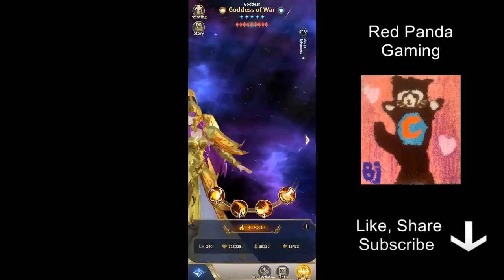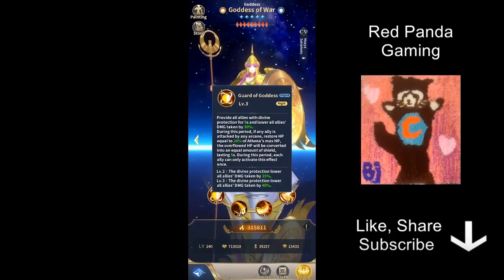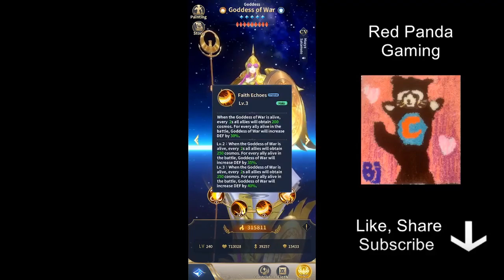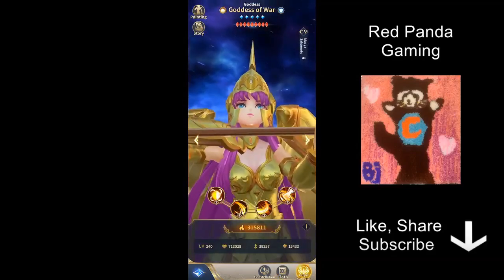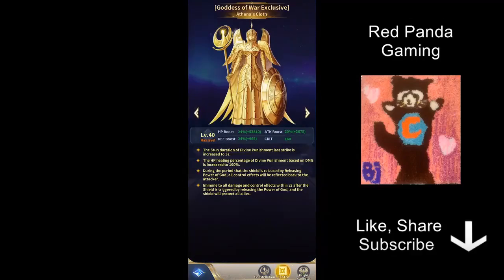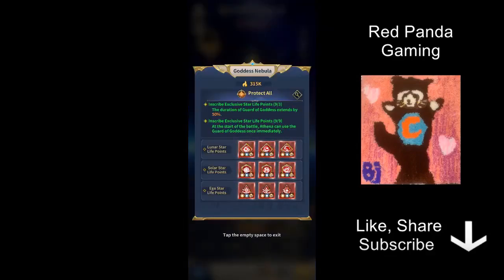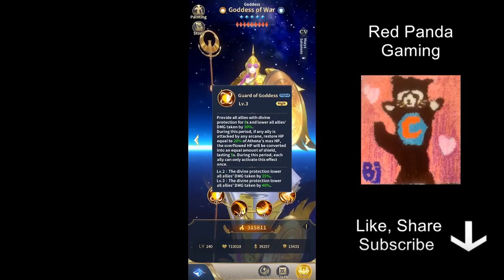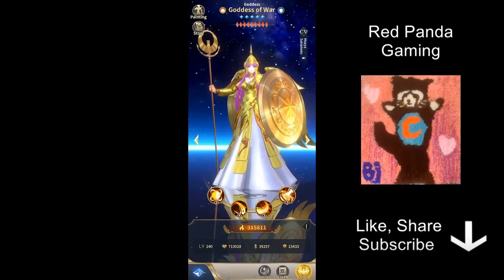Athena God Cloth guide - Saint Seiya Legend of Justice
My review on the Athena God Cloth and should you pull her